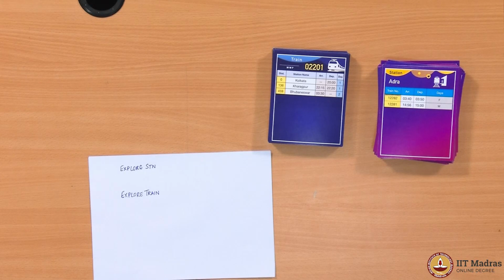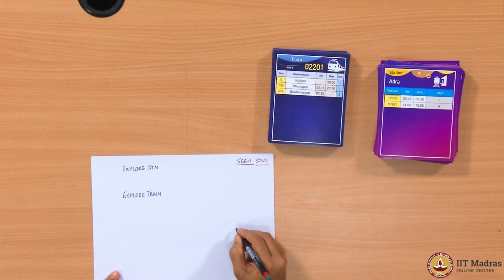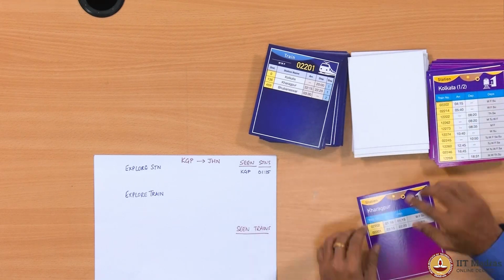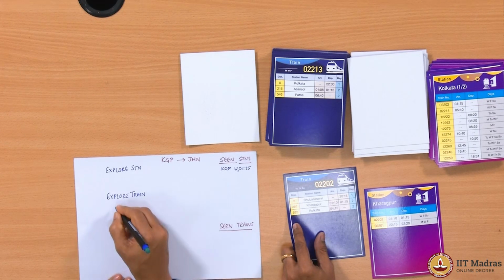Applications of encapsulation, abstraction, classes & objects | part 2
Welcome to course "Computational Thinking" by Professors Madhavan Mukund and G. Venkatesh.

 Video Overview
 This lecture by Professors Madhavan Mukund and G. Venkatesh explores the four fundamental concepts of object-oriented programming (OOP): Encapsulation, Abstraction, Classes, and Objects within the broader framework of computational thinking. The session demonstrates how these principles enhance code modularity, security, and maintainability by modeling real-world entities effectively.Using the example of finding a train route between two stations, the professors show how encapsulation protects data integrity, abstraction simplifies complex systems, and classes and objects structure problem-solving. They also highlight techniques to prevent infinite loops and track explored paths efficiently, ensuring clarity and modularity in code.
 Ideal for students, educators, and learners preparing for technical interviews or computer science fundamentals, this lecture provides valuable insights into applying OOP principles to real-world problems while strengthening algorithmic thinking and software design skills.